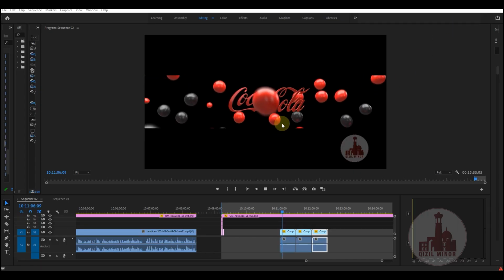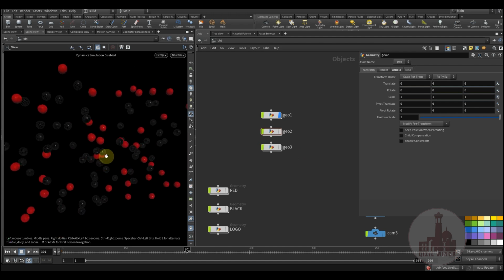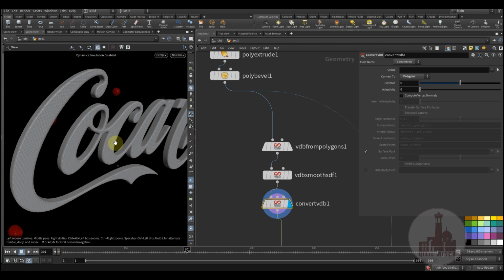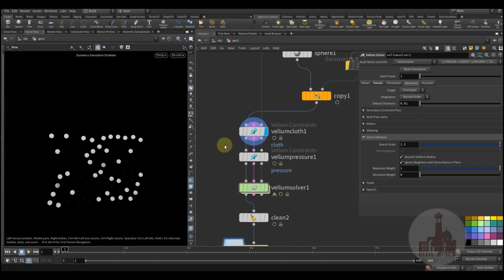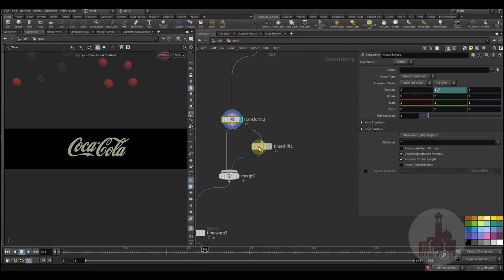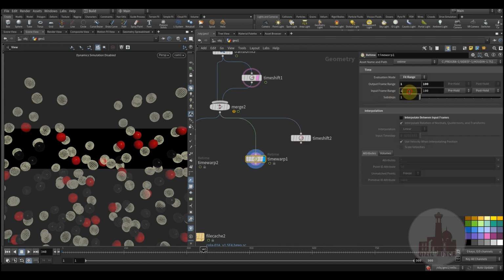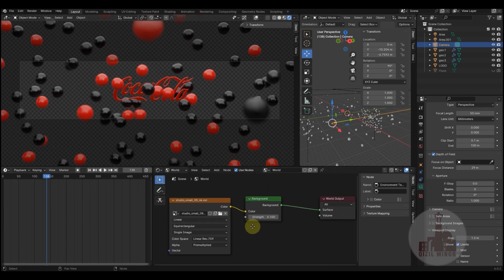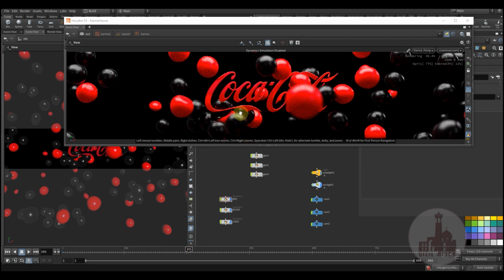HOUDINI: Loopable simulation FX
Lesson on creating Loopable simulation FX using time control